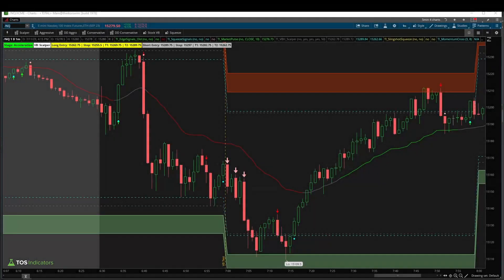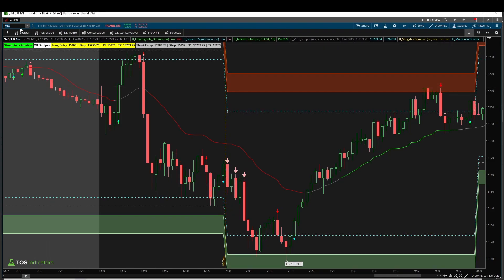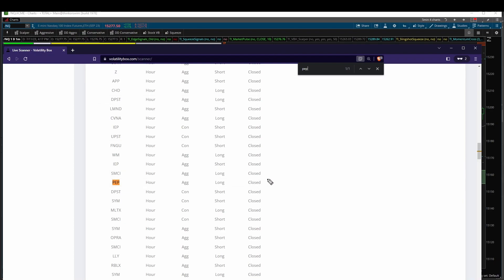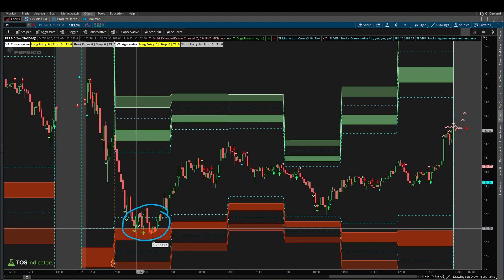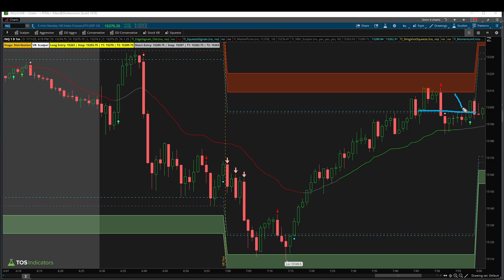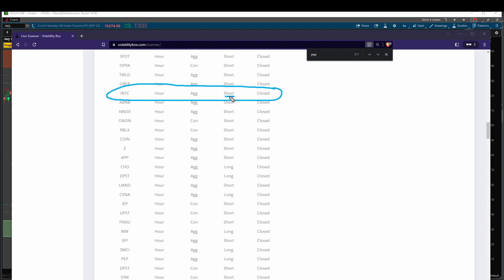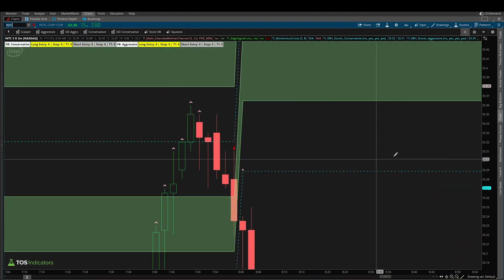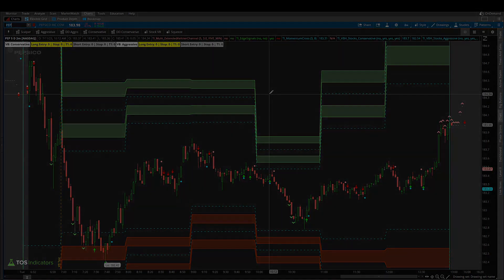What Do They Have In Common? (NASDAQ vs. PEP Stock vs. INTC Stock)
Compare and contrast the volatility in the Nasdaq futures market, with the volatility inside of two large cap stocks (INTC and PEP). You can see how different setups map over from the futures to stock markets, as volatility increases.

⏱️ Here are video timestamps that might come in handy:

0:08 - Introduction
0:33 - Why Nasdaq?
1:33 - PEP Long Setup
2:56 - NQ Futures Setup
3:40 - INTC Short Setup
5:15 - Conclusion